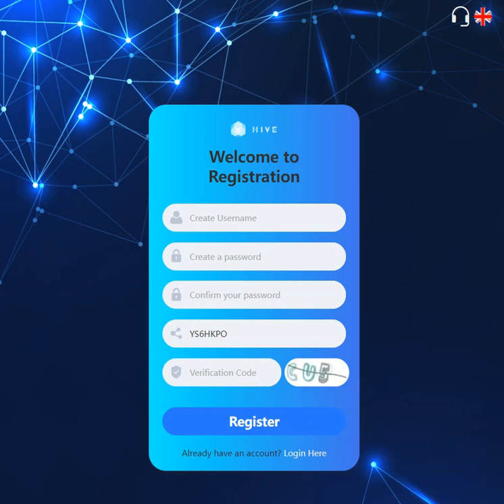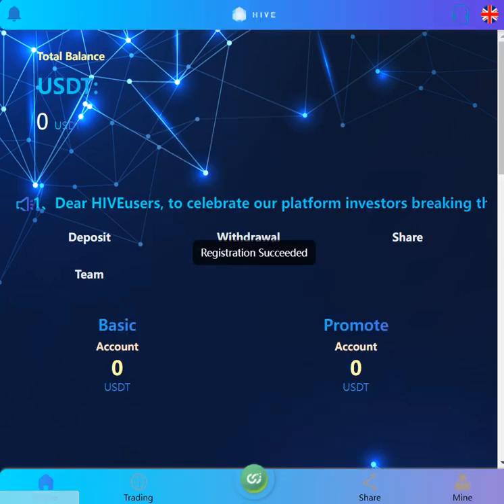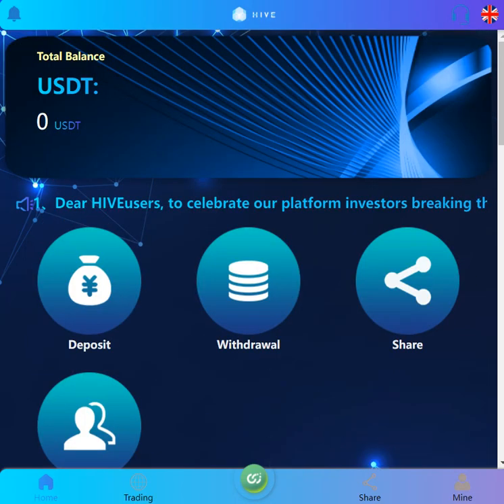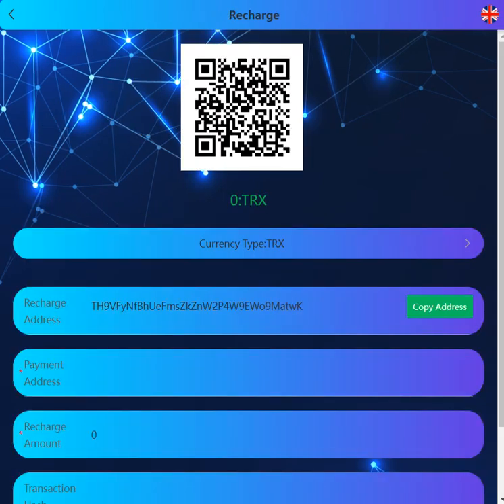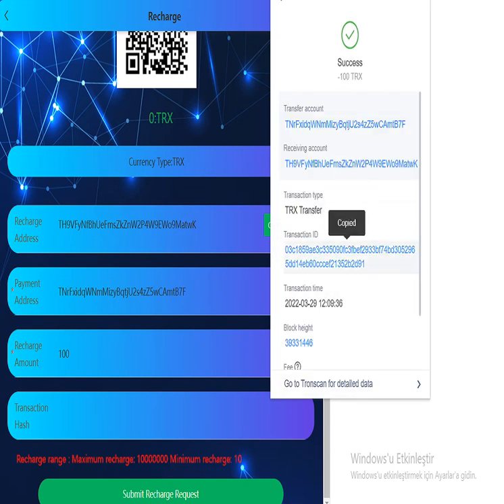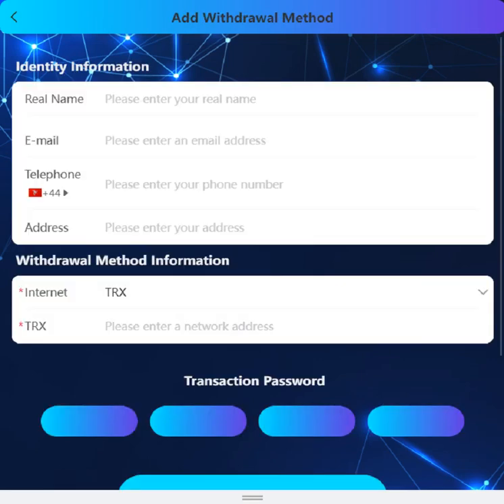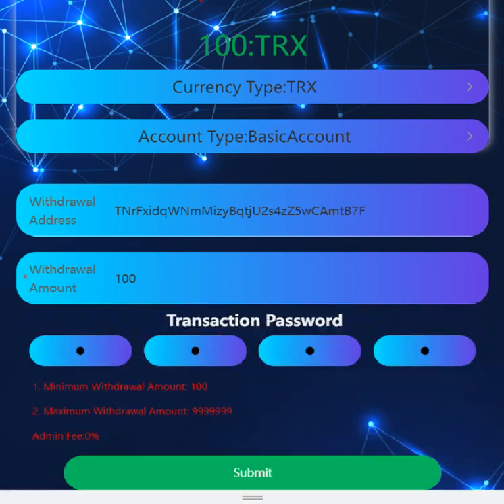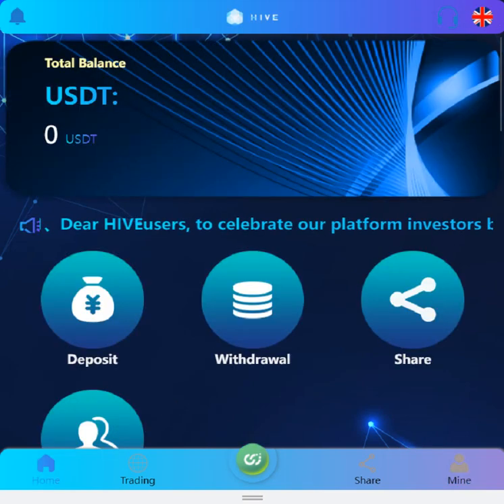HIVE888.COM REVIEW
HIVE is a three-blockchain ecosystem developed by global blockchain developers and developers, following the concept of "centralized network and decentralized network". is the largest mining pool in TRON. Join us and grow together!

💰 ✅Link to the official telegram group.

✅Official Telegram Customer Service.

✅URL link to the official website.

🔹Registration Bonus: 1000Trx

🔹 Minimum deposit funds. 100Trx minimum daily profit of 1.8%.

1. Basic wallet, you need to invest in renting our mining machine to get mining income. The income from the Basic Wallet needs to be withdrawn daily. No withdrawals, no accumulation (24 hours per withdrawal) Basic Wallet investment income ratio

         -Cumulative deposit 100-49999TRX minimum daily profit 1.8%

         -Cumulative deposit 50,000-199,999TRX Minimum daily profit 2.3% -Cumulative deposit 200,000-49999TRX

         -Minimum daily profit of 2.5% on cumulative deposits 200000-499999TRX

         -Minimum daily profit of 3.3% on cumulative deposits of 500000TRX

💎Minimum daily withdrawal amount of 1.8% of funds.

💎 1.8% daily mining income.

2. Promotion Wallet.

In the promotion wallet, you can choose the term that suits your investment. Different mining income is generated at different periods.

The cycle is 7 days, the income percentage is 2.5%, the investment amount is 100TRX-10000TRX

A 30-day cycle with an income percentage of 3.5% and an investment amount of 500TRX-50,000TRX

The cycle is 60 days, the income rate is 5%, the investment amount is 2000TRX-200000TRX

A 90-day cycle with a 6% yield for investments of 5,000TRX-500,000TRX

180 days, 7% yield, 10,000TRX-1,000,000TRX

Daily principal and interest repayment, principal repayment at maturity, one-time withdrawal at the end of the cycle

Promotion Wallet is to share your invitation link to friends and relatives or forward to YouTube, Tik Tok, Twitter, Telegram group, Facebook, Instagram and other social media to invite users to invest and earn promotion income. The more you invite, the more you earn. One-time withdrawal of promotion wallet balance up to 19% of the three-tier deposit percentage.

✅Invitees recharge bonus.
    Level 1 user bonus 13
    Level 2 user reward 8
    Level 3 user bonus 3%.
  Unlimited Invitation Bonus

📬Our booking managers Telegram : @warrenduncan1 @brennanwheeler @johnnihall @josephowell @connorthomas1@carlosgraves

✅ I only use contact methods listed above.